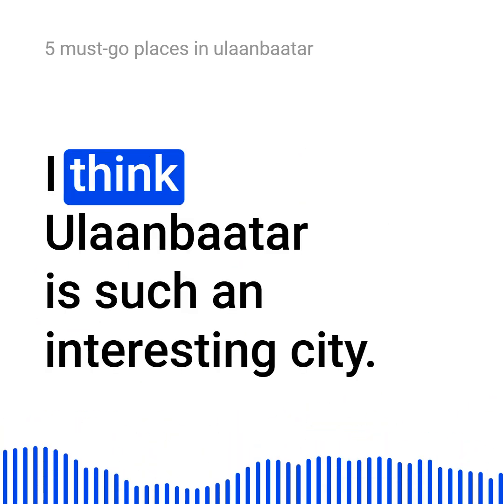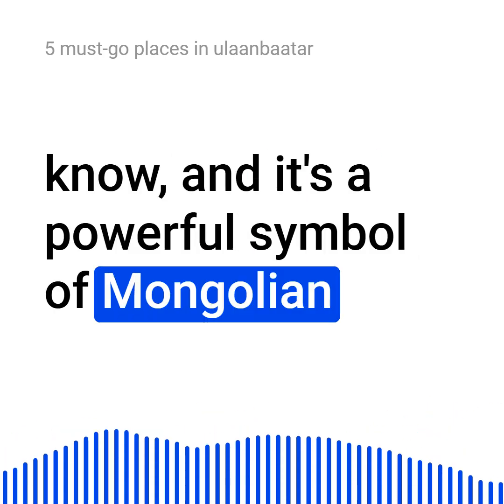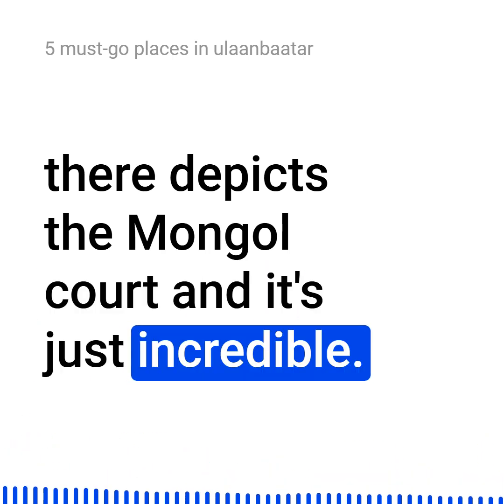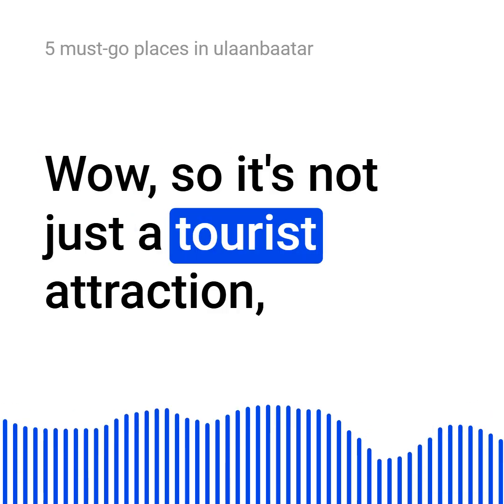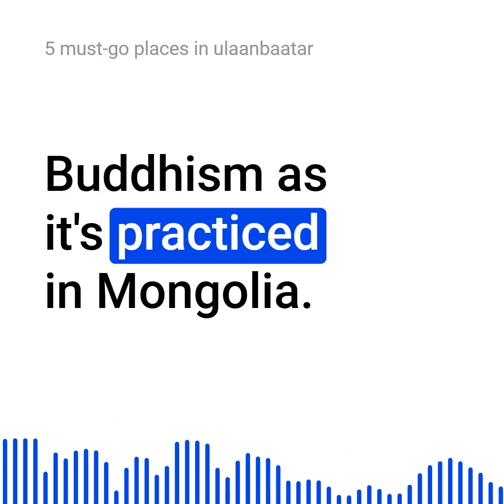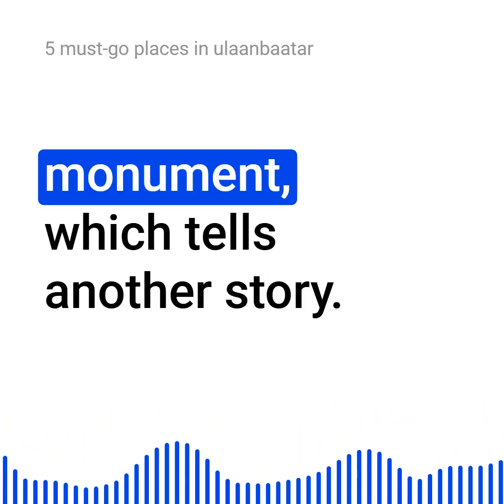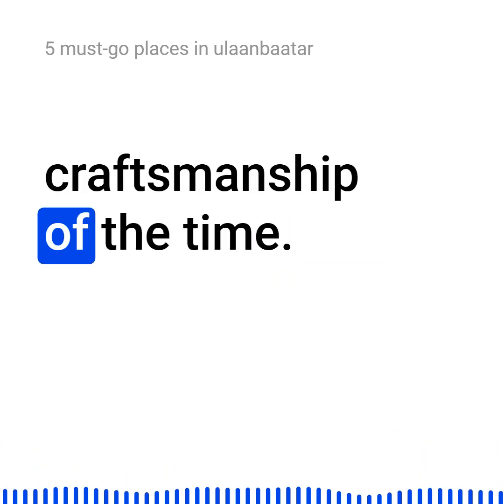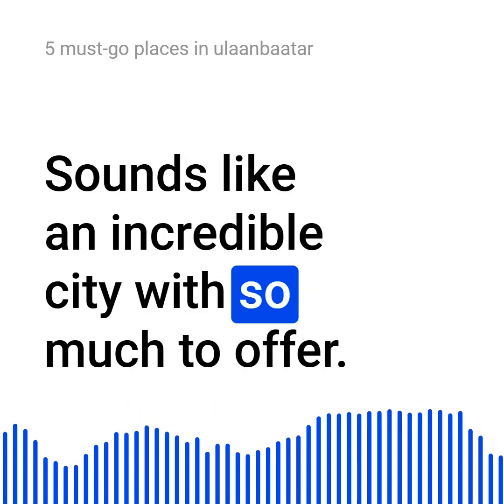5 must go places in ulaanbaatar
5 Must-Go Places in Ulaanbaatar
• Genghis Khan Square: Visit this central square, home to statues of Genghis Khan and other historical Mongol figures.
• Gandan Monastery: Explore the largest Buddhist monastery in Mongolia, a spiritual center and home to many monks.
• National Museum of Mongolia: Discover Mongolia’s history, from prehistoric times to the Mongol Empire, in this well-curated museum.
• Zaisan Memorial: Climb to this Soviet-era monument for panoramic views of Ulaanbaatar and the surrounding mountains.
• Bogd Khan Palace Museum: Visit this former residence of the last Mongolian emperor, now a museum showcasing traditional art and artifacts.